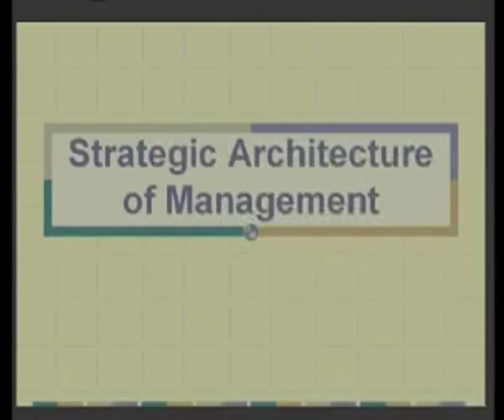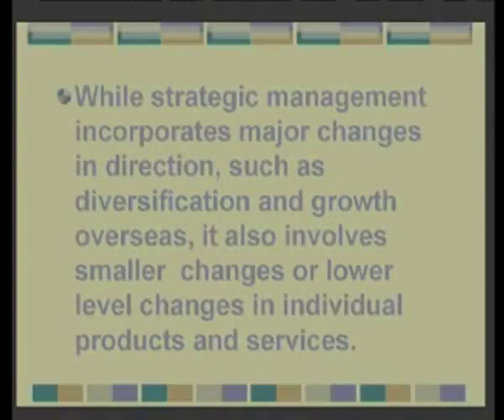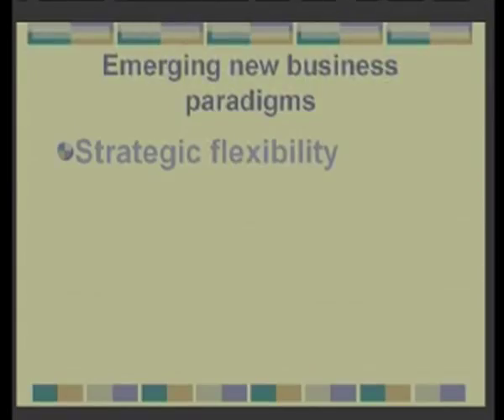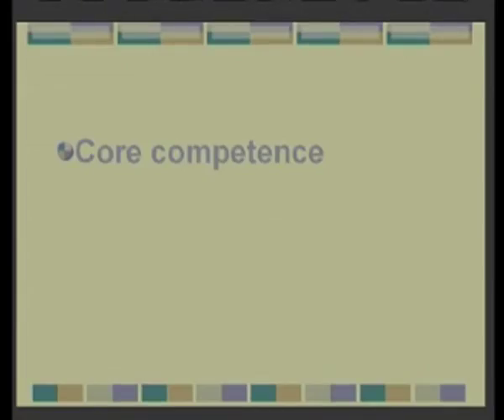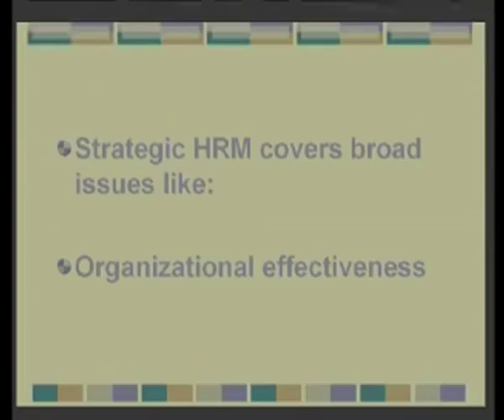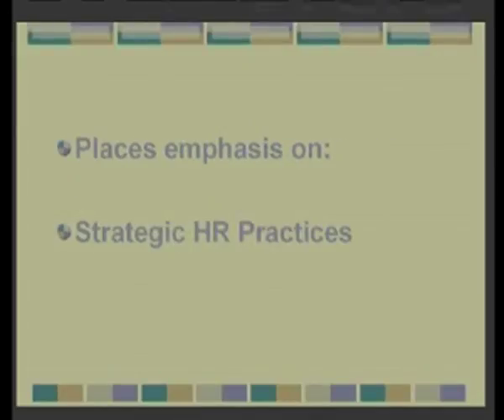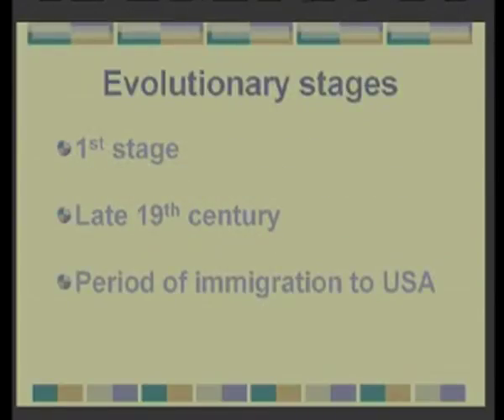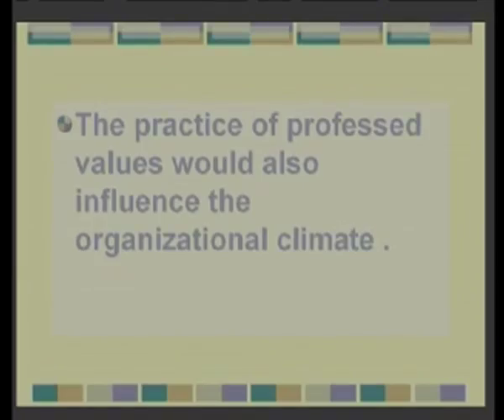Work Ethics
Courses: Management Science I